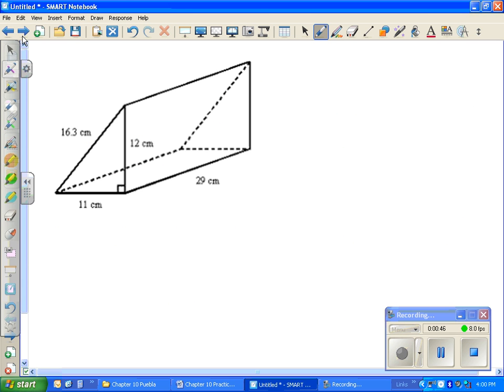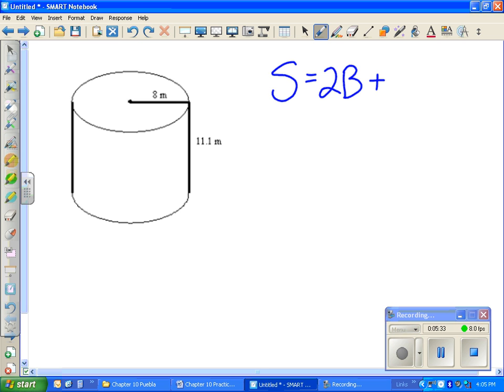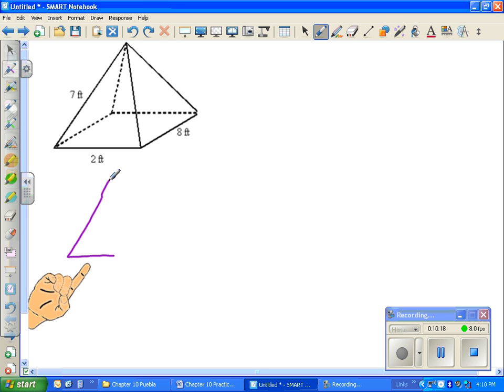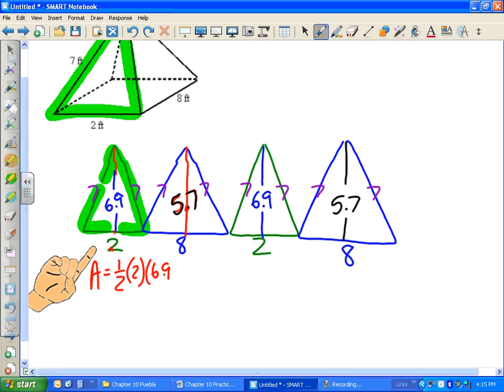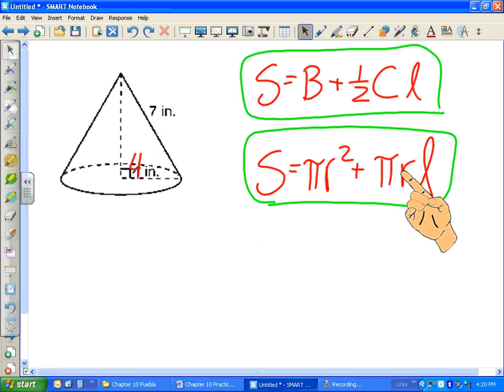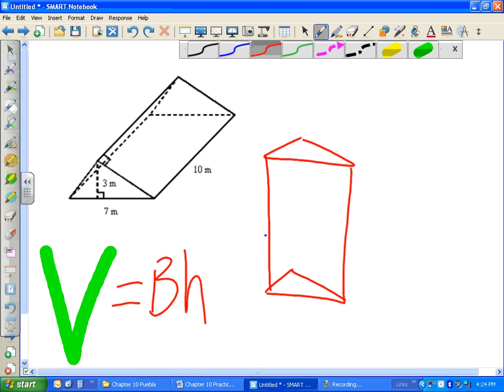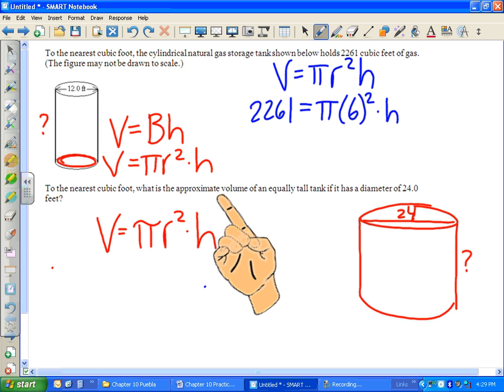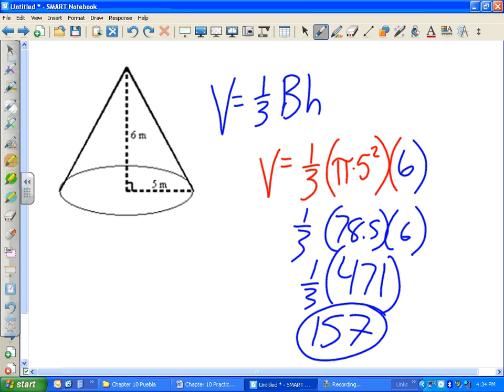Geometry Chapter 10 Test review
I did about 8 problems on here...some of the most requested from the review practice test.